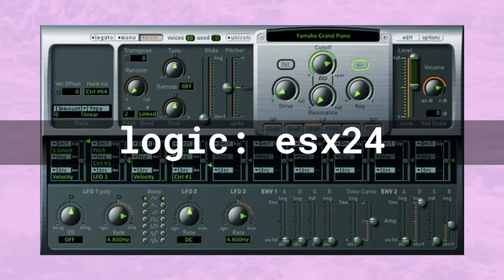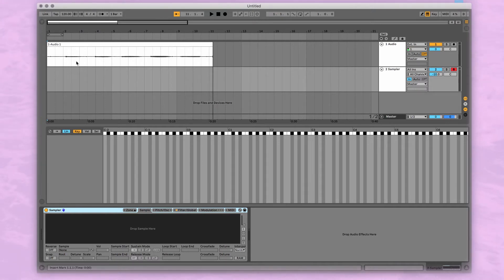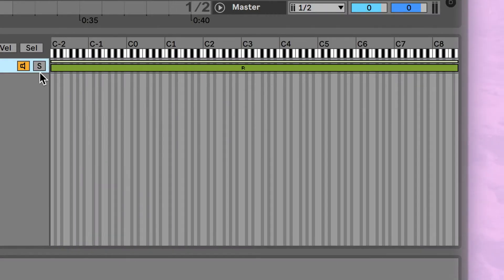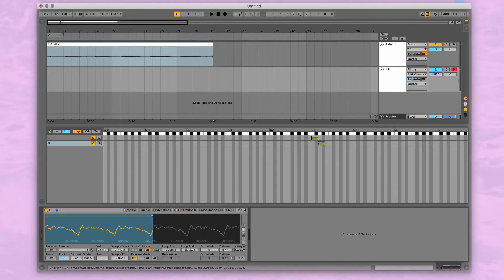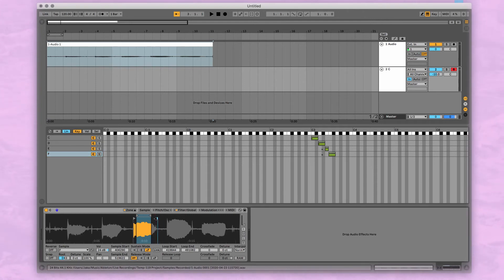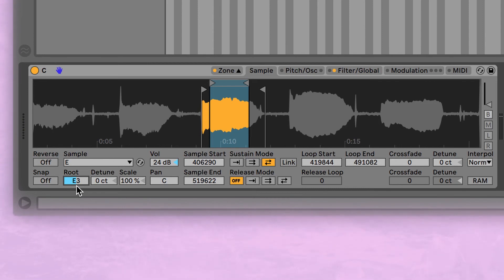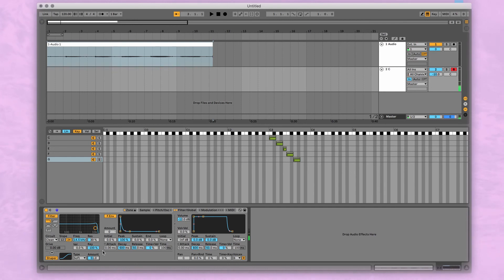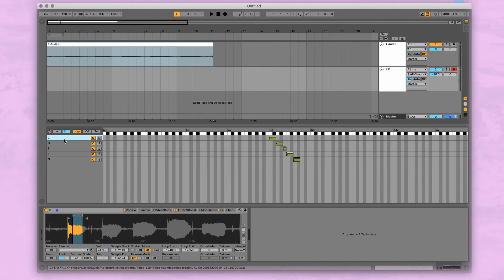Designing MIDI instruments with your own samples 2: multi-sample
This video is for my Electroacoustic Music students at Brooklyn College.
Ableton "sampler" tutorial